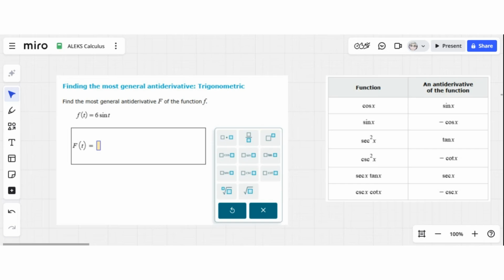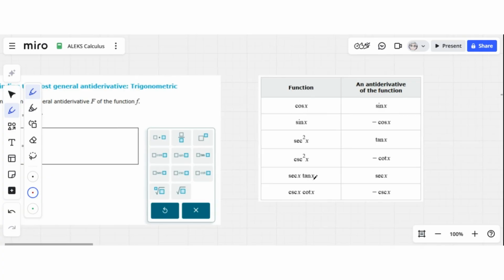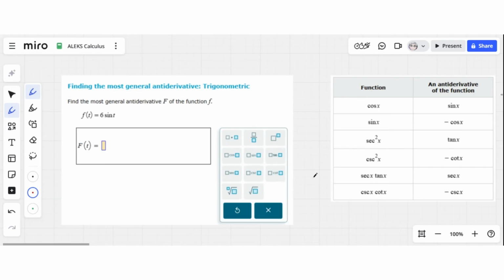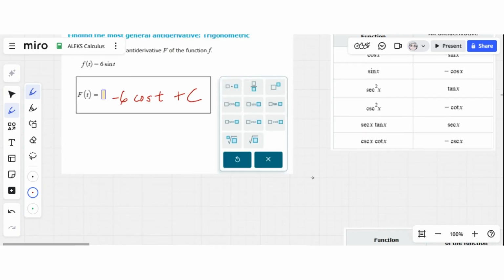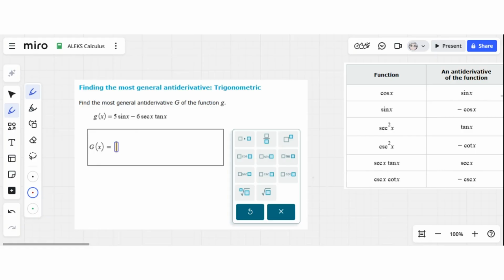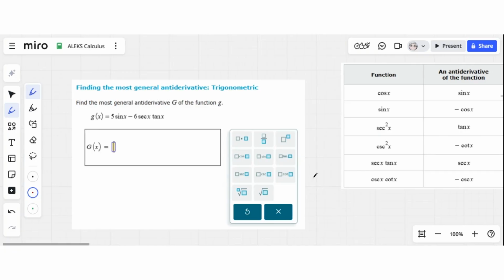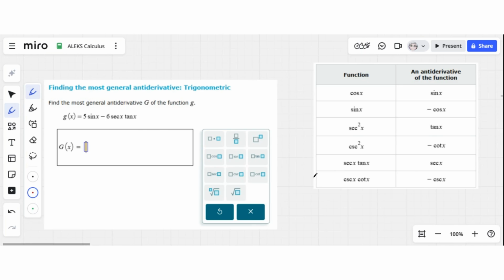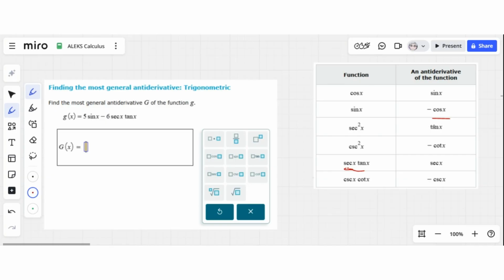Finding the most general antiderivative for a trigonometric function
ALEKS Calculus, finding the most general antiderivative for a trigonometric function